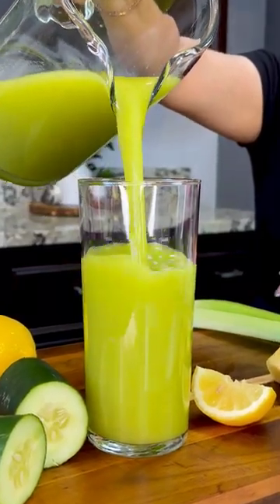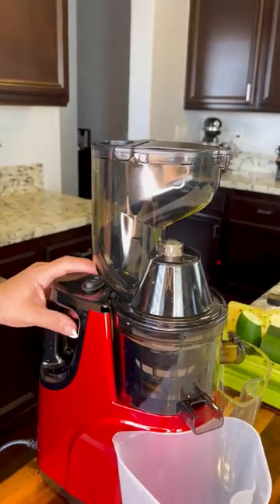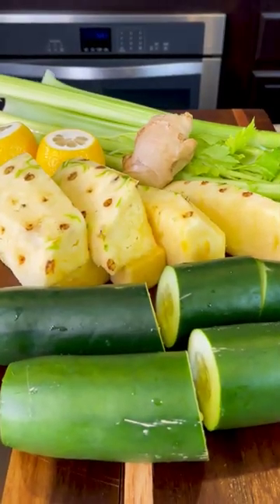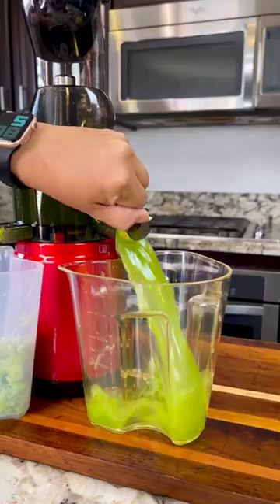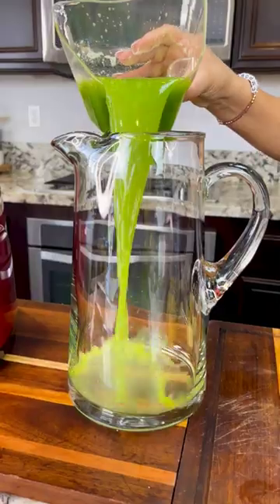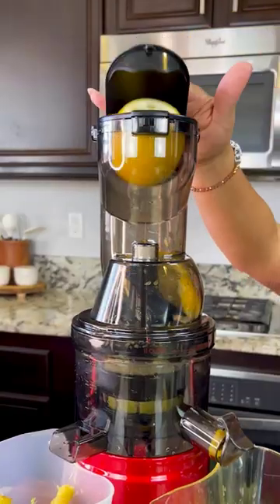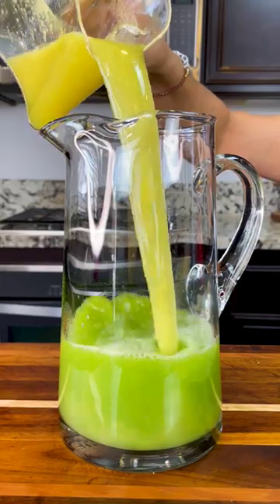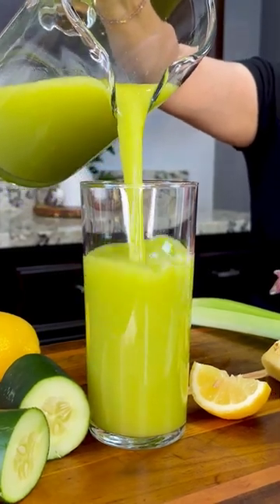Green Detox Juice Improves Digestion Energy Levels Weight Loss & Healthier Skin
Today I’m making a green detox juice, it’s so easy to make with only 5 ingredients. The ingredients made about 50oz of juice. It’s very important that you drink these first thing in the morning on an empty stomach. Drinking green juice on a regular basis can boost your energy levels, improve your digestion, reduce inflammation, boost your immunity, help you lose weight, and even make your skin look healthier.

DETOX JUICE INGREDIENTS:
► 1 celery stalk
► 2 cucumbers
► 1 whole pineapple
► 2 lemons